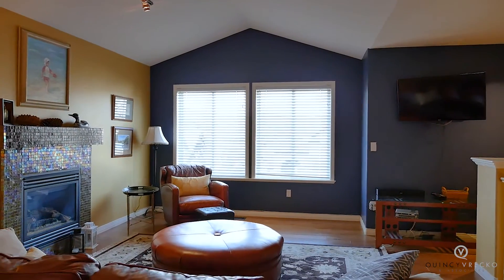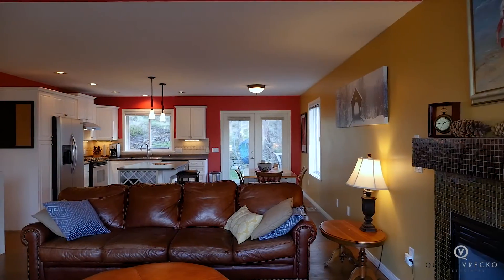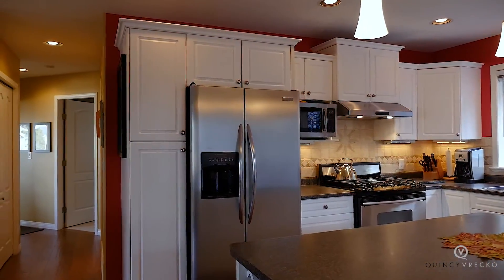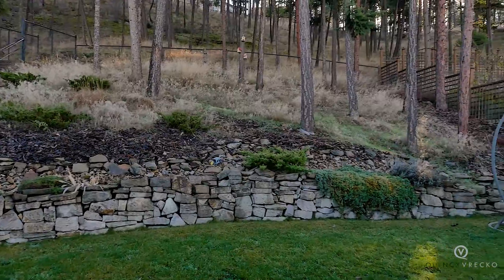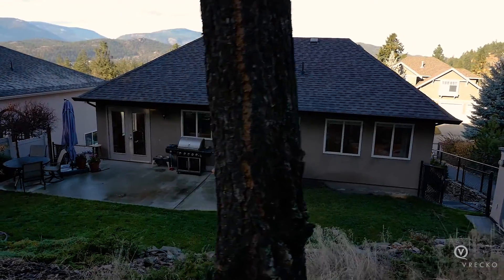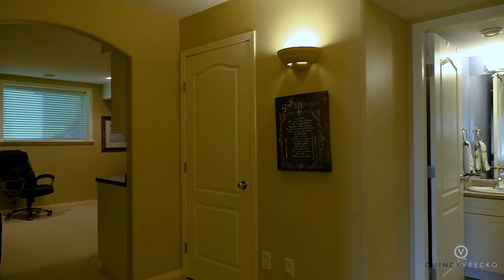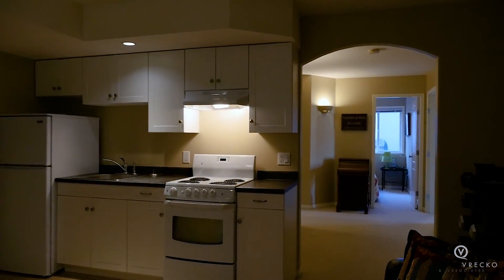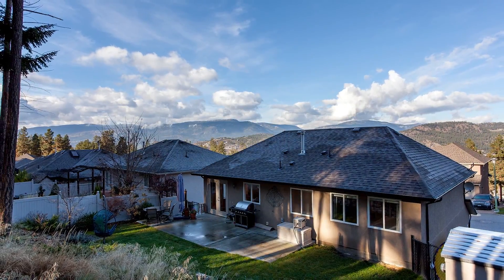2141 Chilcotin Crescent - Kelowna Luxury Real Estate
Tired of renting? This is an incredible opportunity to live on Dilworth Mountain by living up and rent down for only $1400 a month.  This great family home is located on a quiet street and backs onto greenspace for ultimate privacy.  The upper level of the home features open living space with vaulted ceiling in the living room open to dining room and kitchen with direct access to the private back yard.  The upper level is complete with 3 bedrooms and 2 full bathrooms including master suite with walk in closet and ensuite bathroom.  The lower level entrance has access to the double attached garage and features a den, full laundry room and a one bedroom suite complete with bedroom, full bathroom, kitchen and living room with a private separate entrance.  Dilworth Mountain in centrally located just minutes to all amenities and offers great hiking and biking trails.